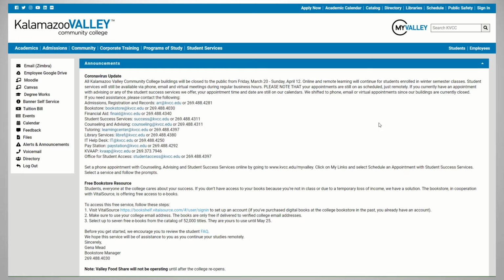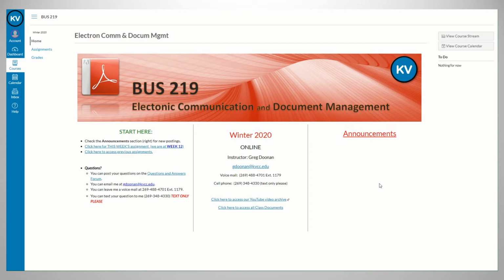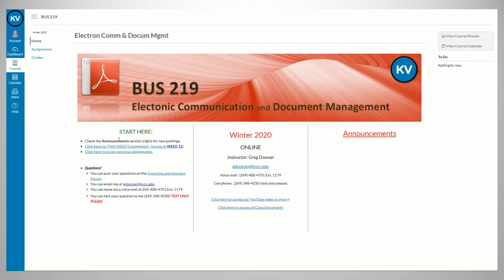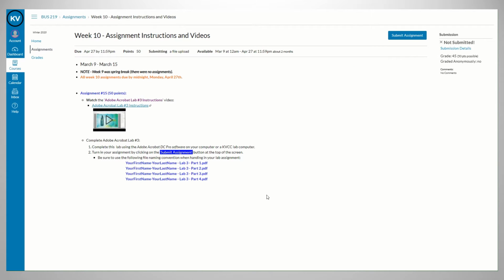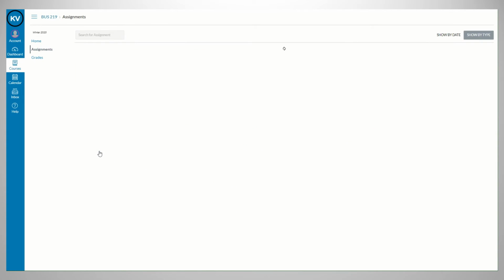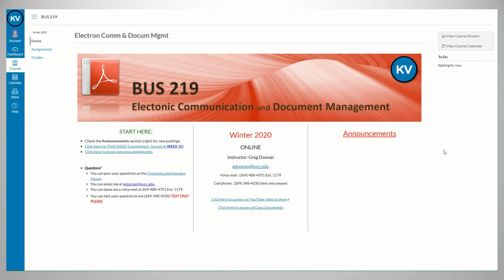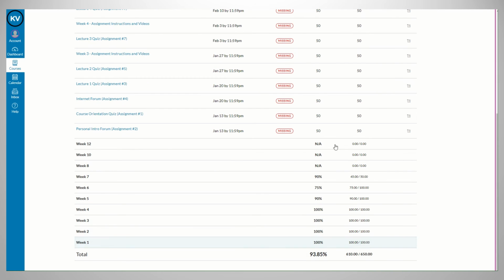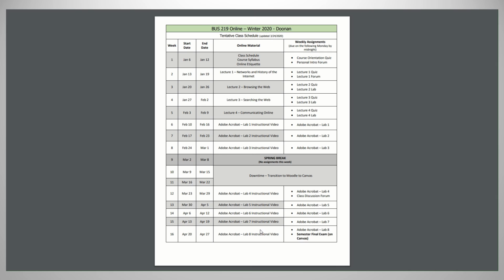Introduction to BUS 219 on Canvas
Instructional video on navigating BUS 219 course content on the new Canvas website.